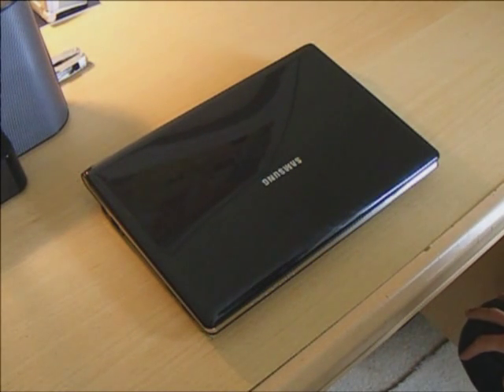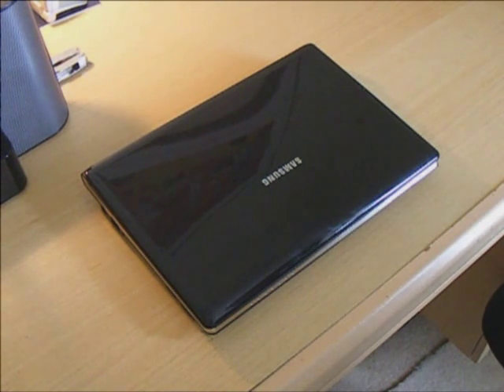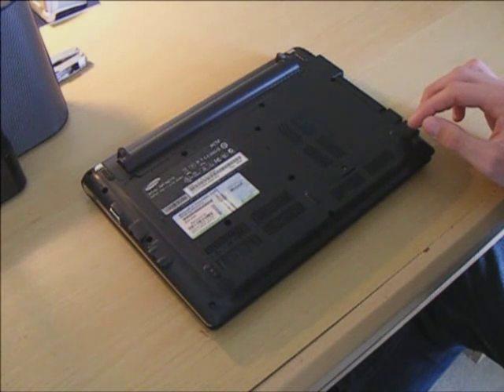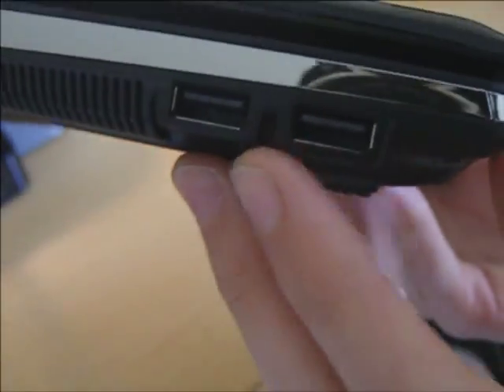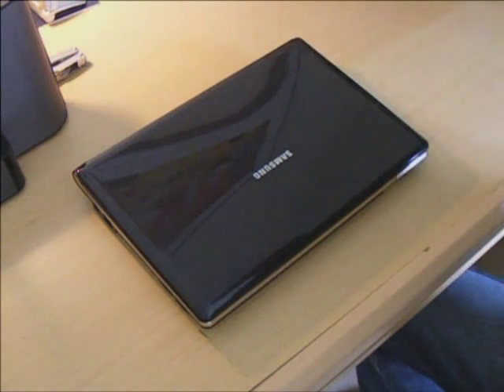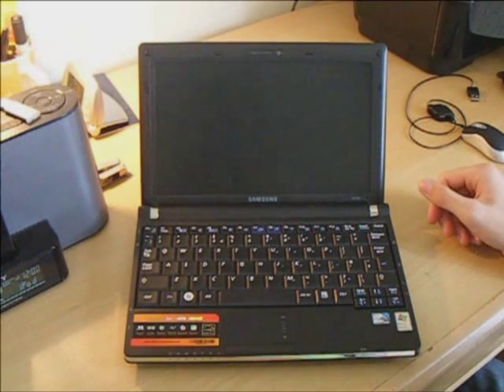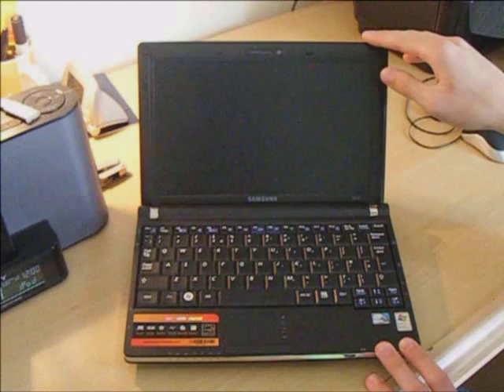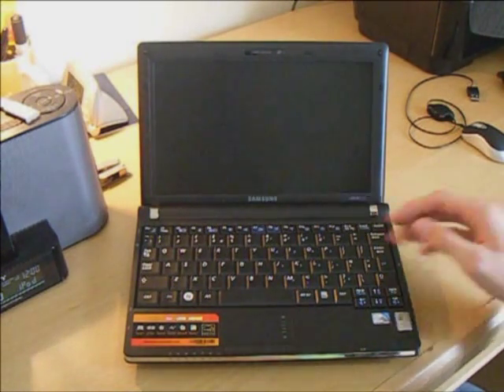Samsung NC10 Notebook In-Depth Review - Hardware (Part 1)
Part 1 of the Hardware section of my personal review of the Samsung NC10 netbook. I've had the unit for about a week and a half now and I'm very impressed with it so far, for reasons I describe in the video. I've tried to go into as much detail as possible, I noticed some other reviews skimmed over a few things which I considered to be important. Apologies if I ramble on a bit for that reason :P

The software video will be up soon, as soon as I find time to film it haha